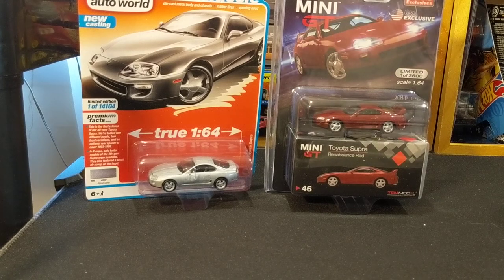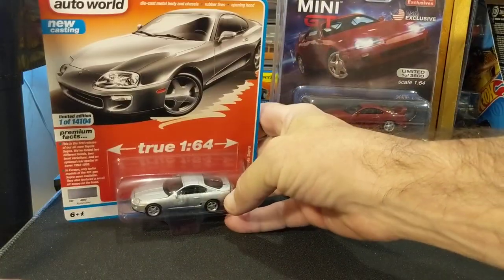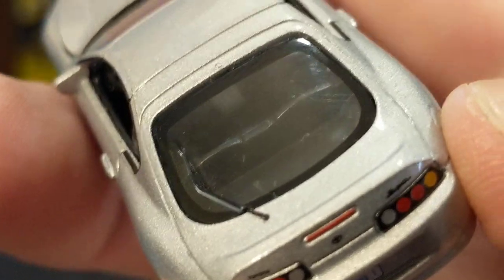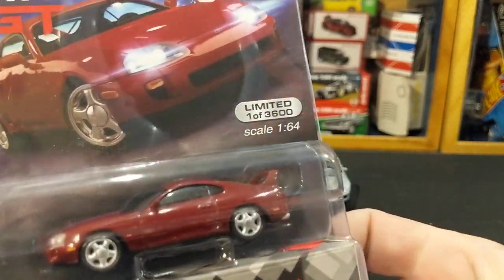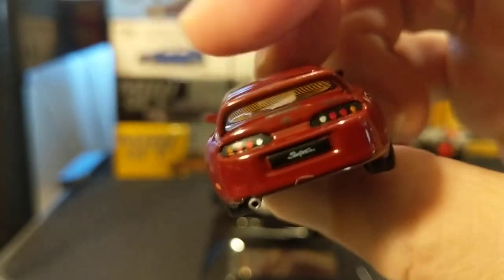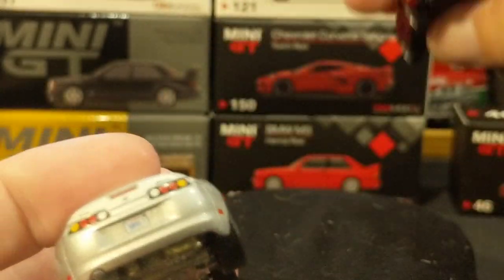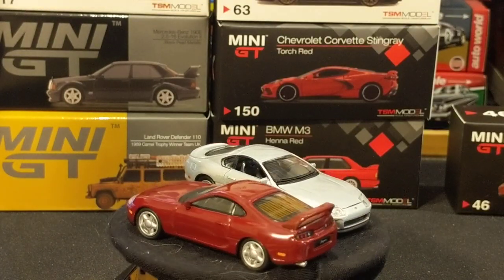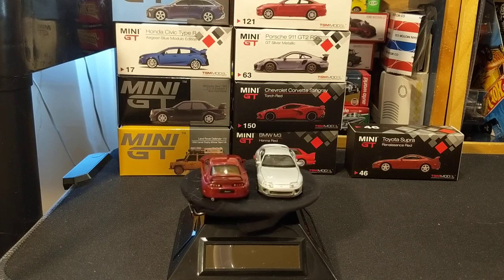Supra Side by side comparison.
Finally cracking the Auto World and Mini GT 90s Supra! Who did it better? Which would you buy?